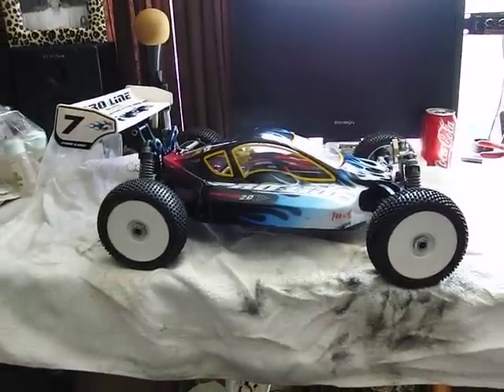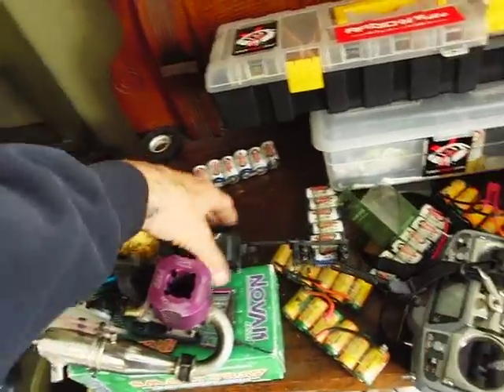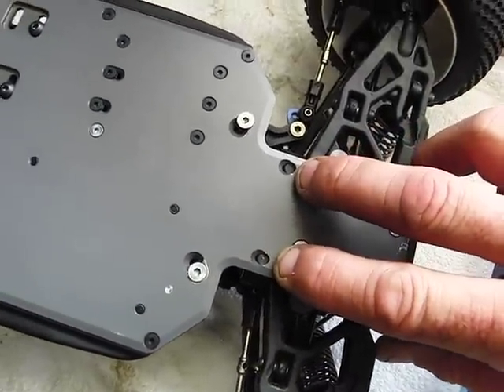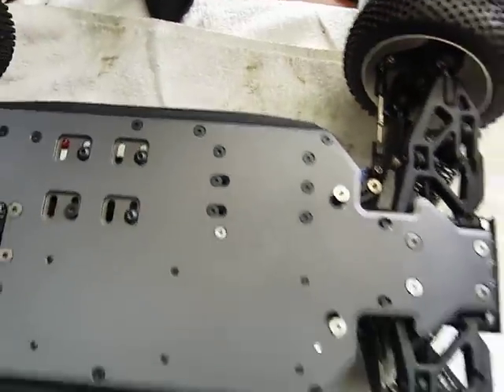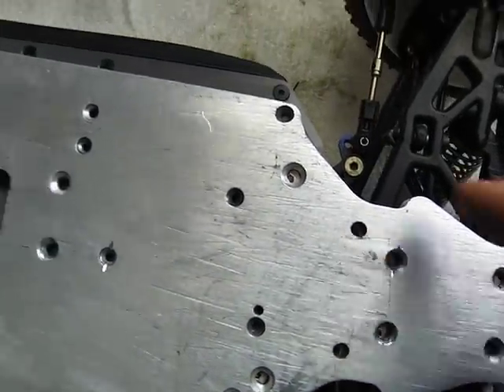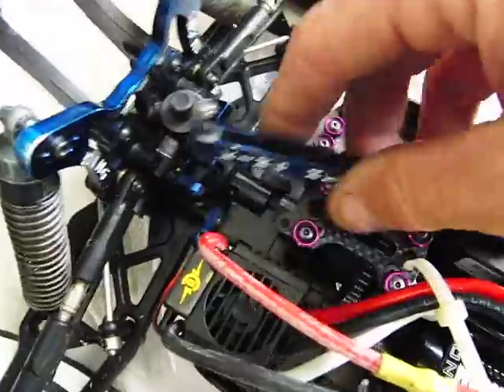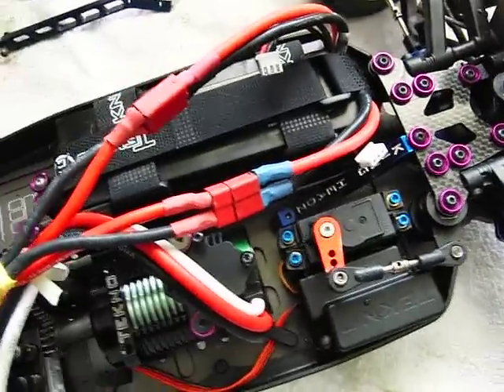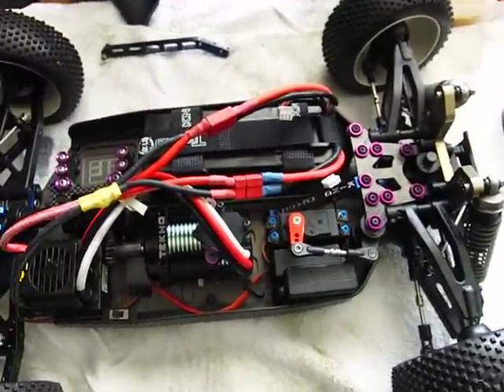Mugen MBX 5 conversion to Tekno Brushless 1/8 buggy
I did this conversion a while back but just got around to uploading. I can't find an official conversion kit for nitro to electric so I modified the Tekno MBX 6 kit. You can get these as well as most popular conversions,  at Nitrohouse dot com